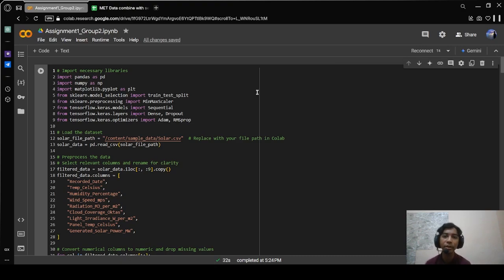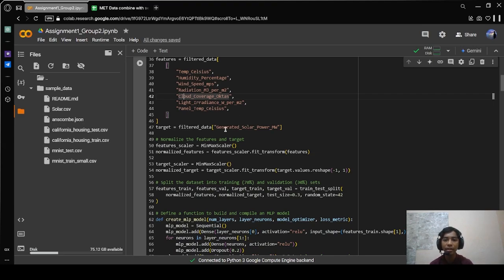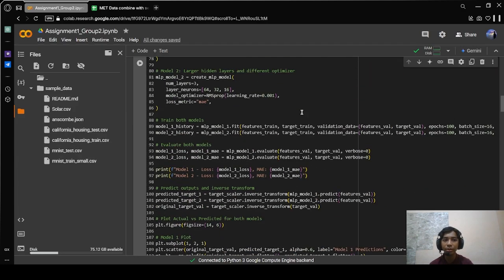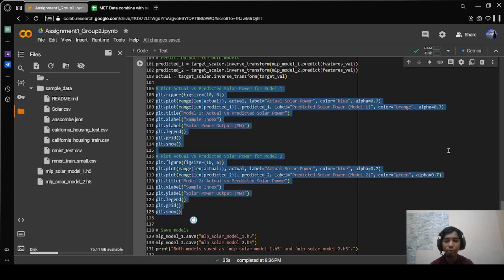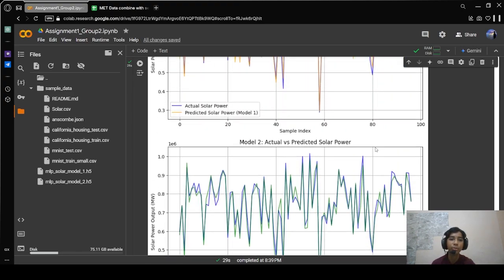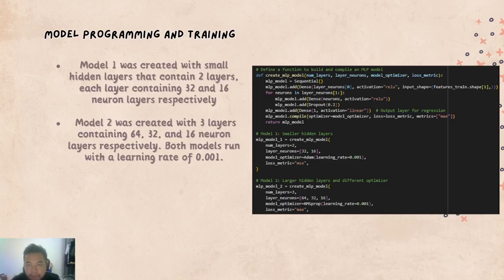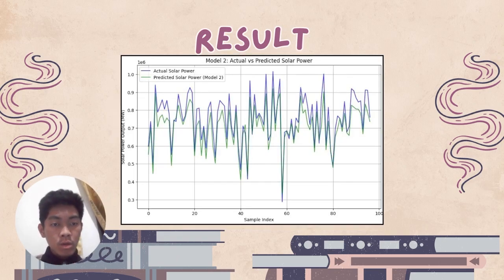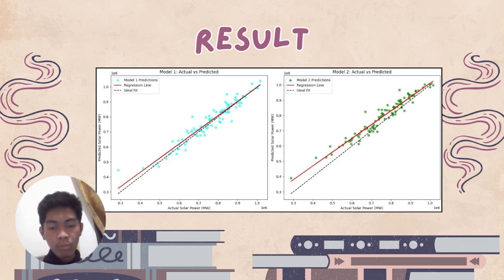BEJ44103 Intellegent control system, Assignment 1, Group2